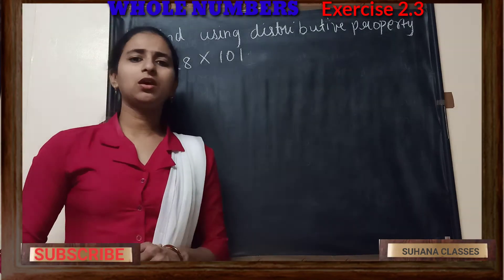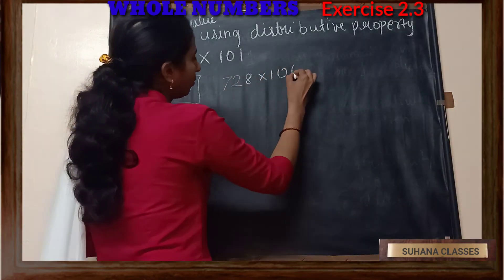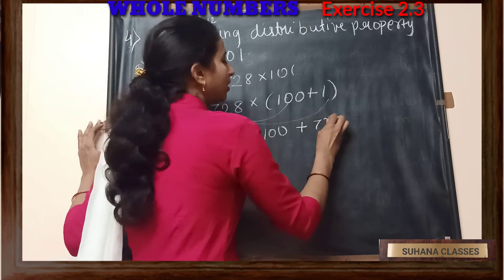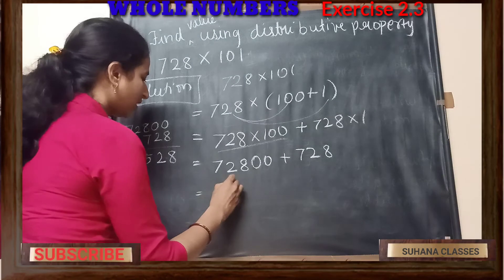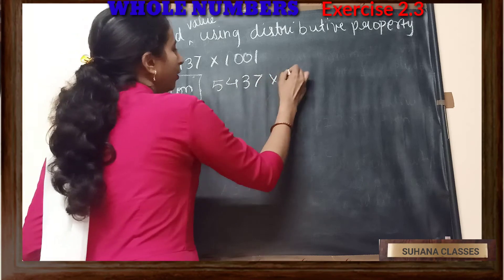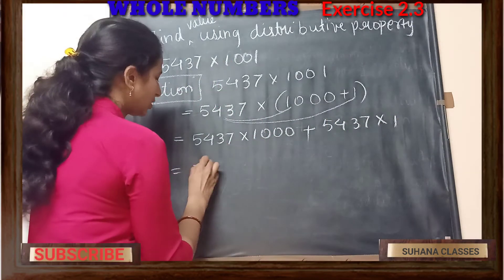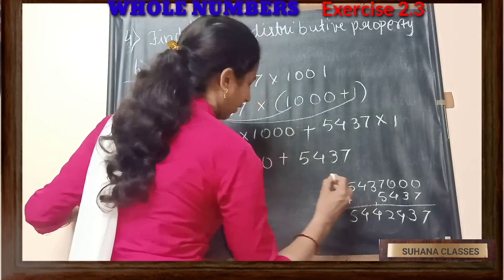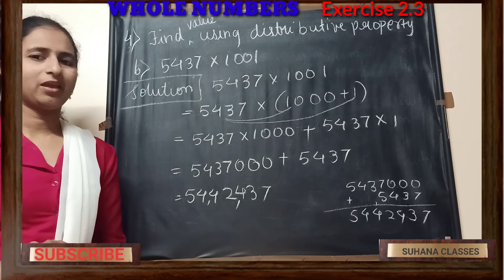Q 4(a ,b) Exercise 2.3 of Chapter WHOLE NUMBERS of Class 6 Maths NCERT #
Published on 21st July 2020